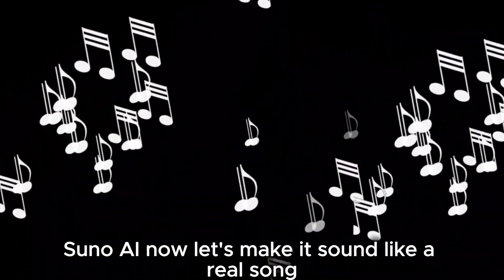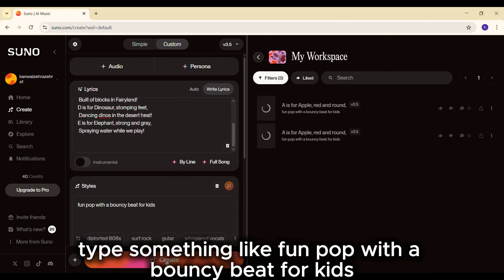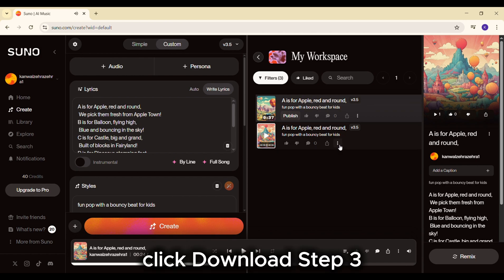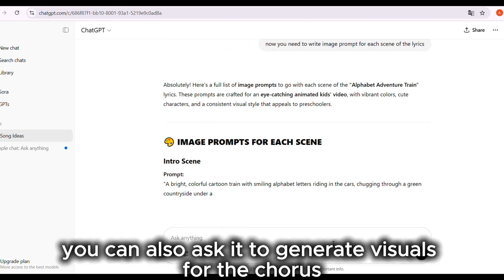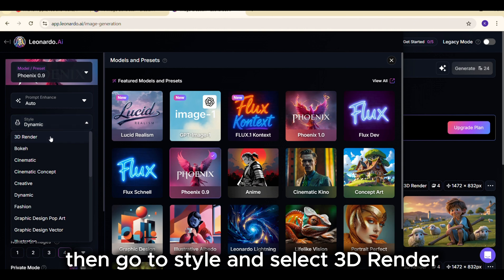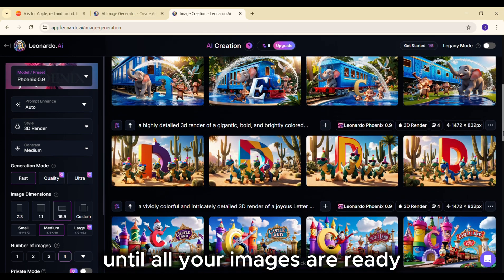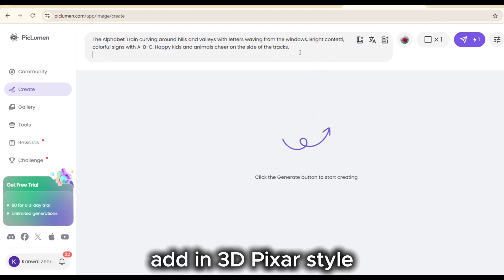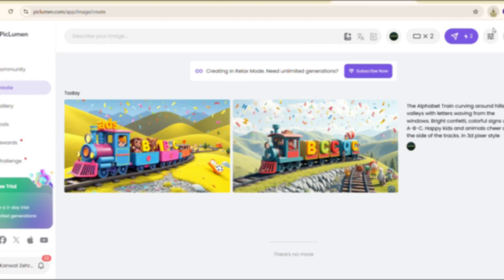How to Make an ABC Song Video for Kids – Step‑by‑Step Guide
Want to Make ABC Song Videos for Kids Using AI?
In this easy step-by-step tutorial, I’ll show you how to create fun, high-quality ABC nursery rhyme videos using AI animation tools — no animation skills required!

Perfect for YouTubers, teachers, and parents who want to make educational videos for kids — and even earn money on YouTube doing it.

You’ll Learn in This Video:

✅ How to make ABC song videos using AI tools
✅ Step-by-step guide using CHATGPT / text-to-speech / voiceover
✅ How to design cute alphabet scenes (like Apple Town, Castle Land, Balloon Sky)
✅ Tips for making your videos kid-friendly and YouTube-compliant